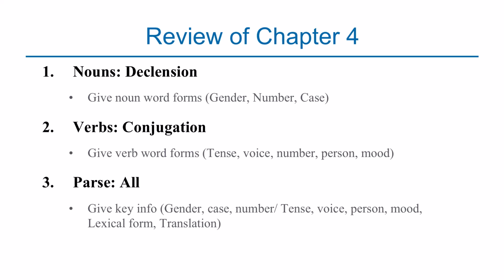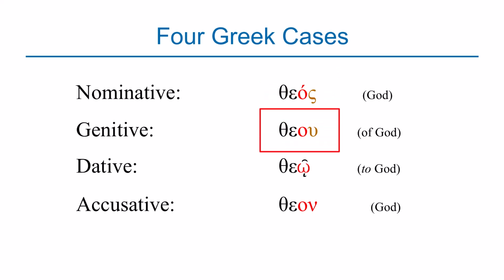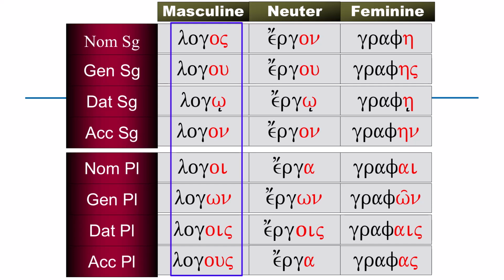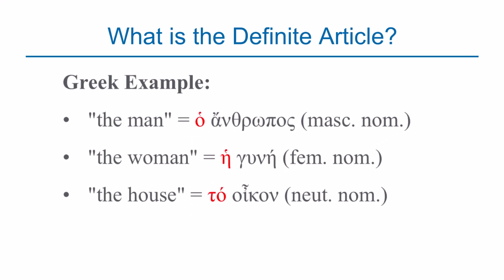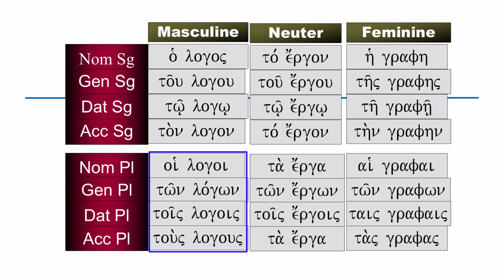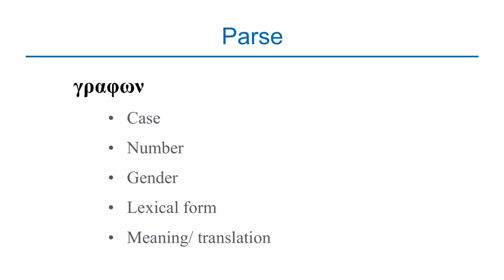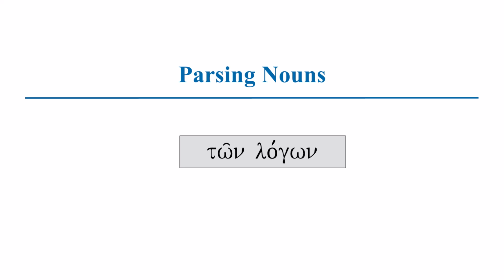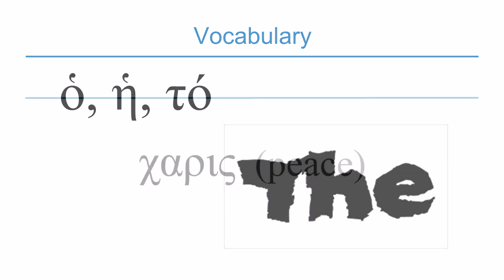Lecture 05 — Greek Nouns: First & Second Declensions